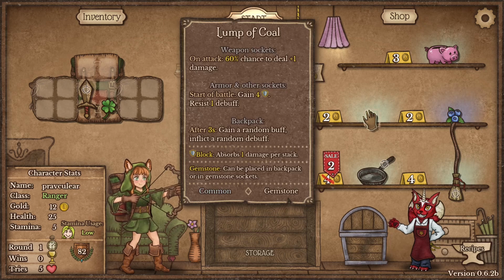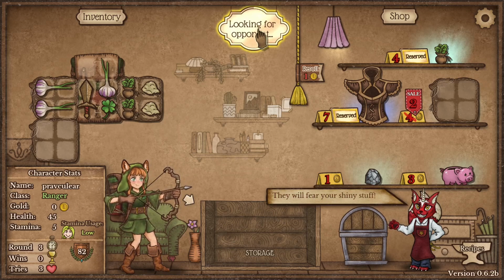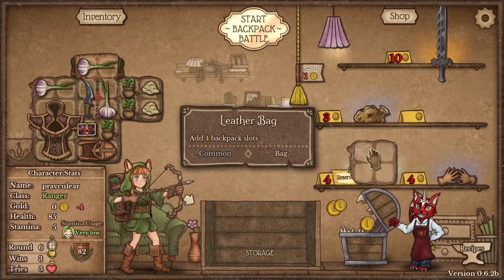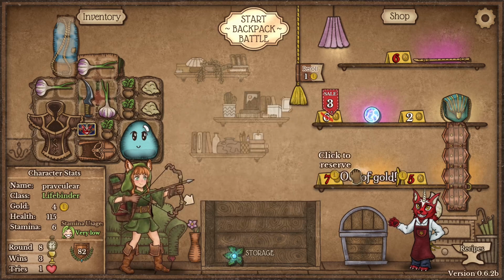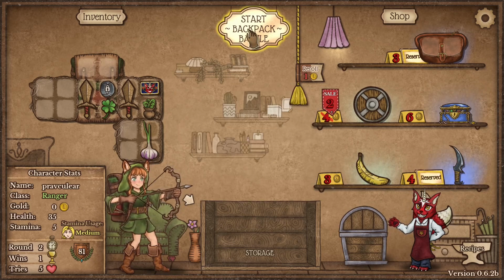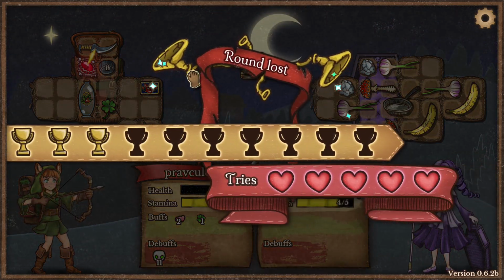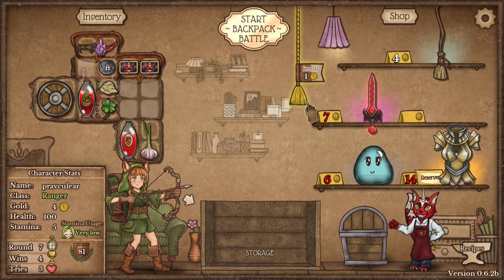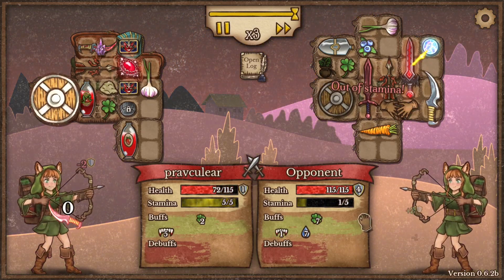backpack battles, but i only have 1 bloody dagger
in which we see how far you can go in ranked backpack battles with just 1 bloody dagger.